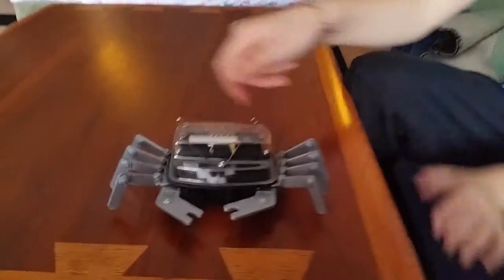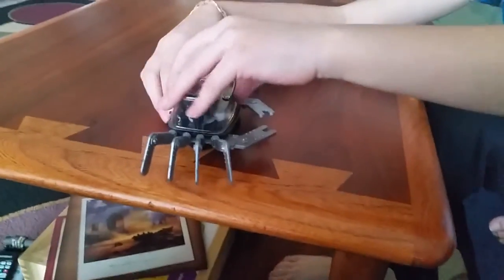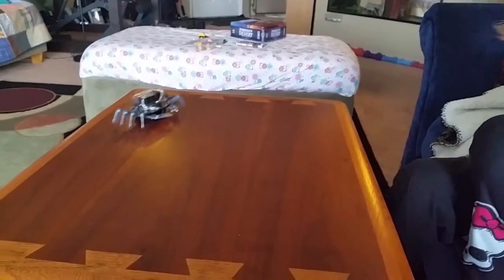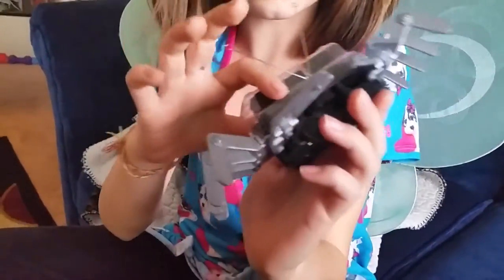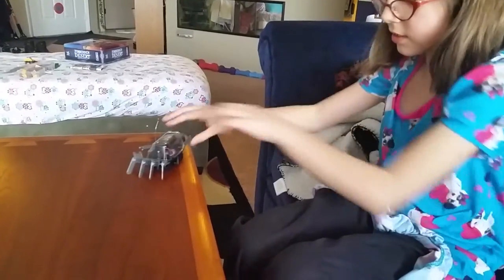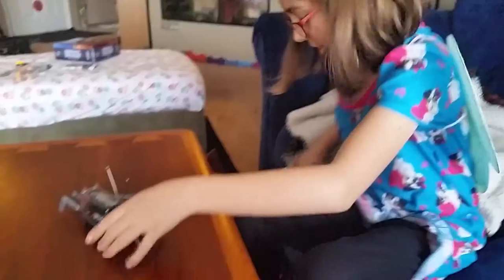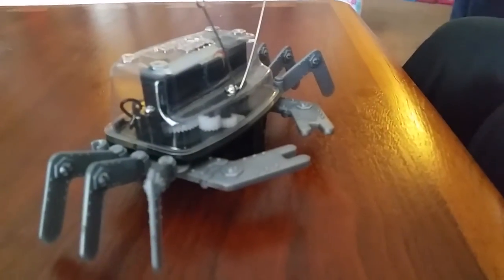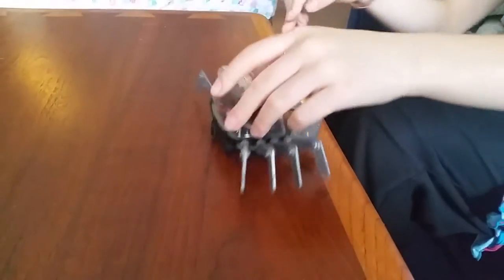Tabletop Crab Robot